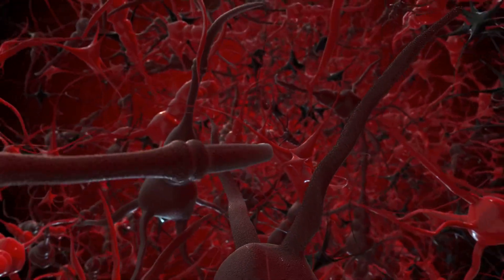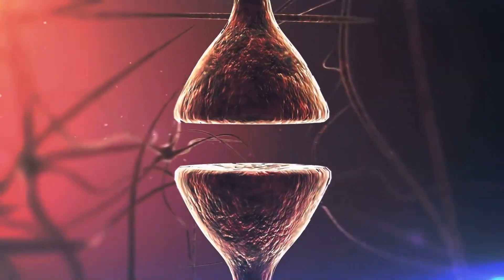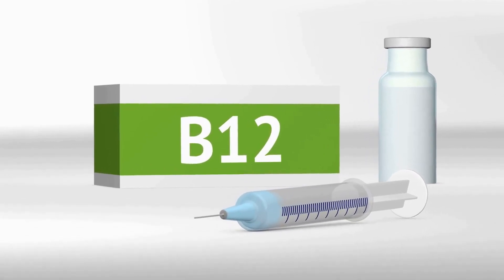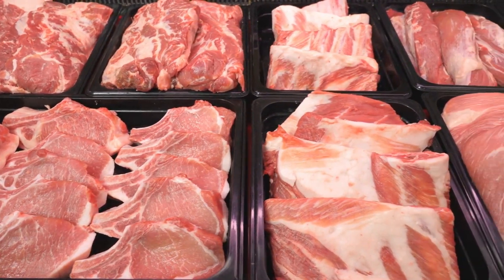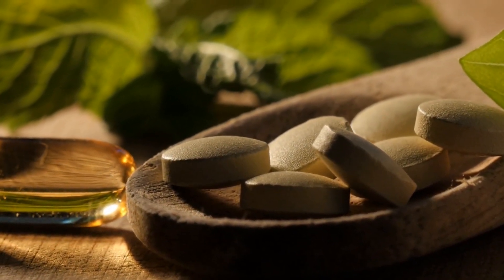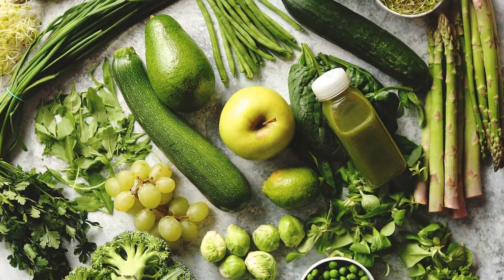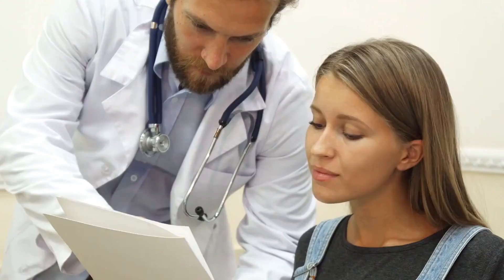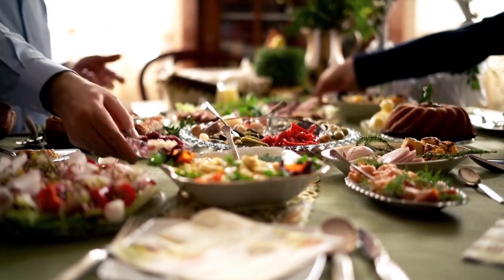3 POWERFUL Vitamins for NERVE Damage protection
In this video, we will discuss 3 powerful vitamins that can help protect your nerves from damage. You'll learn about the general aspects of these vitamins and how they can benefit your overall health. By watching this video, you'll discover the importance of incorporating these vitamins into your diet and how they can help prevent nerve damage. Don't miss out on this valuable information!